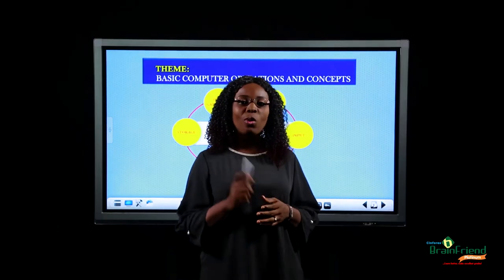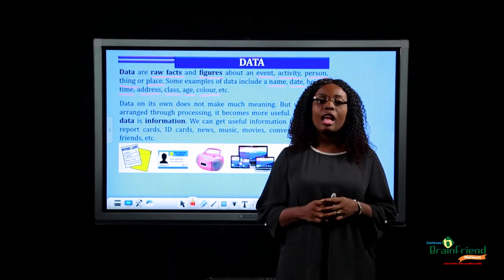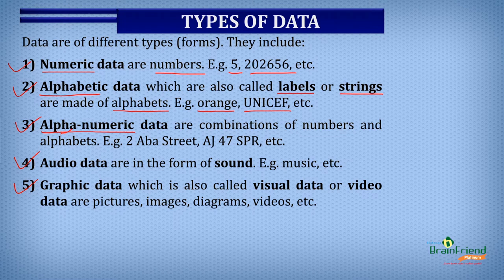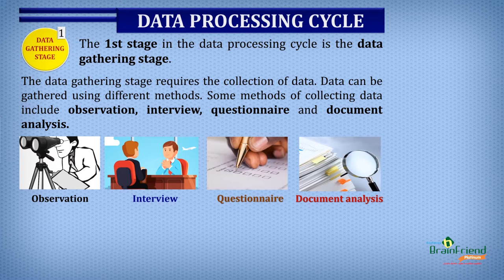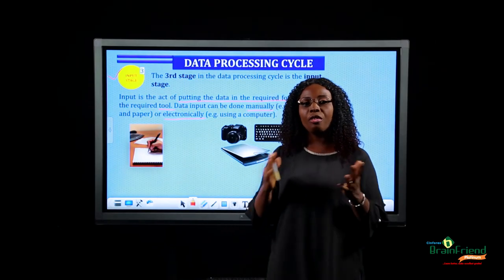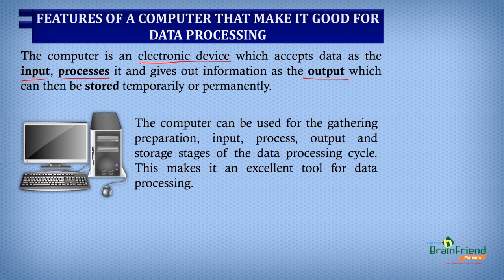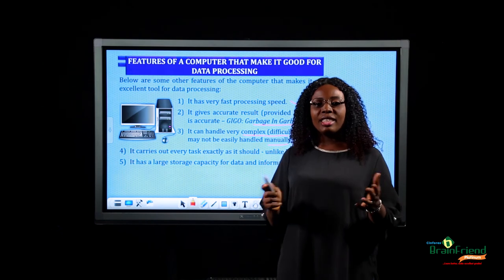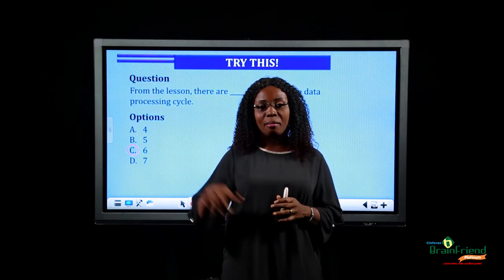Data Processing (Information Technology JSS 1)